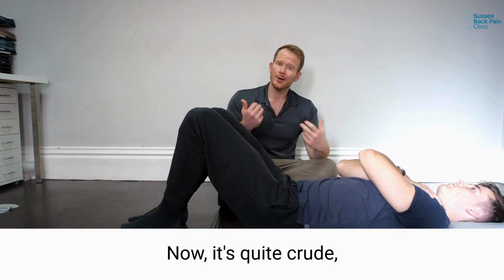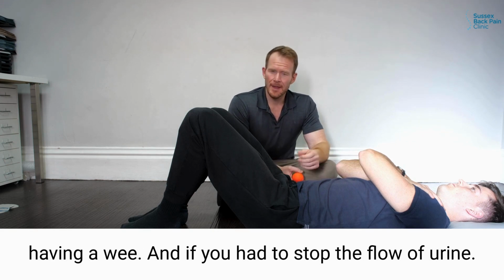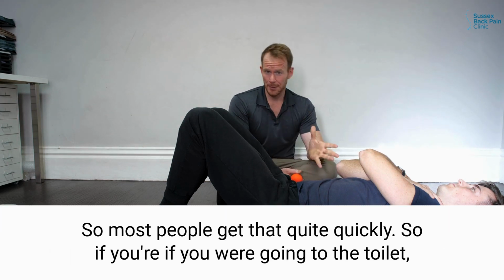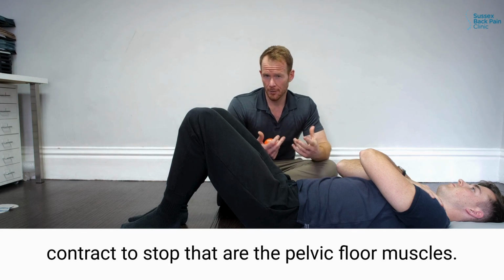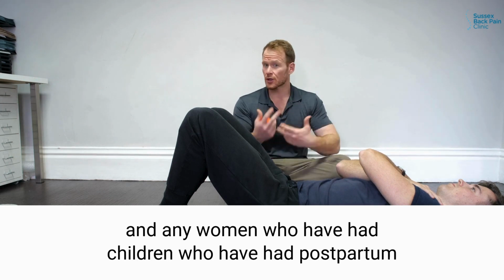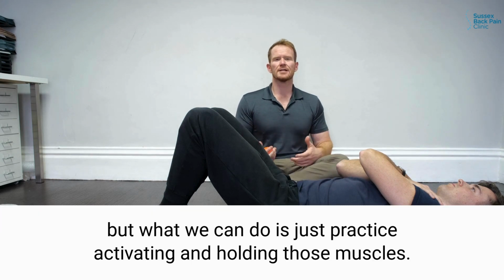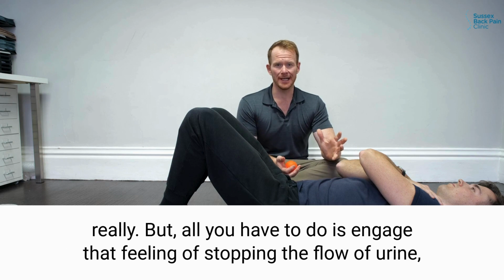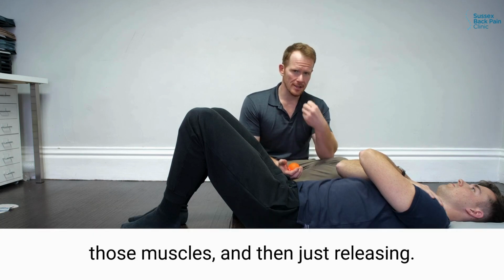Pelvic floor engagement during rehabilitation exercises | Back pain relief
Learn how to use your pelvic floor muscles to support and stabilise your spine during your rehabilitation exercises.